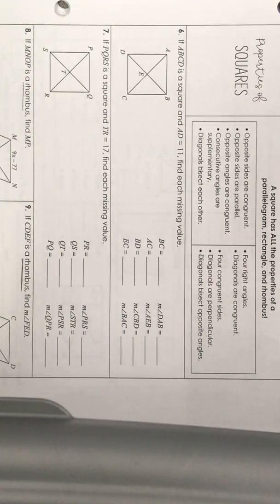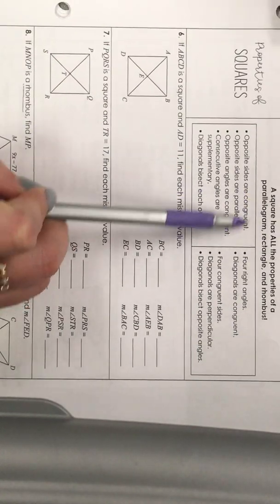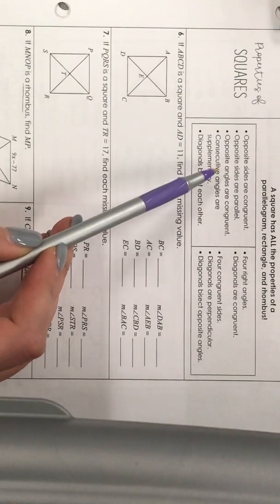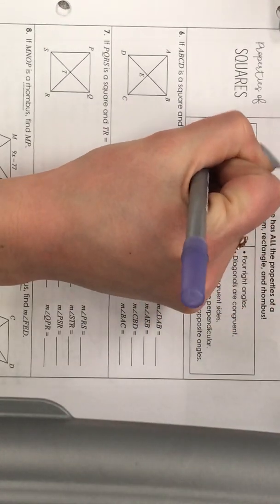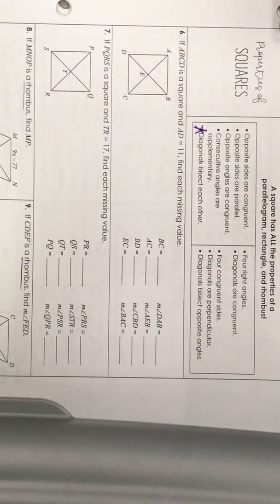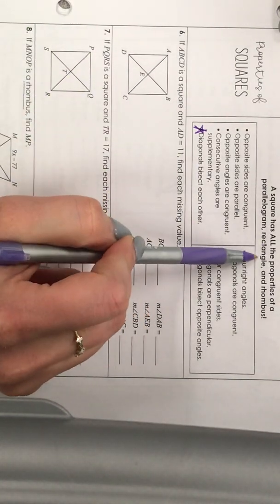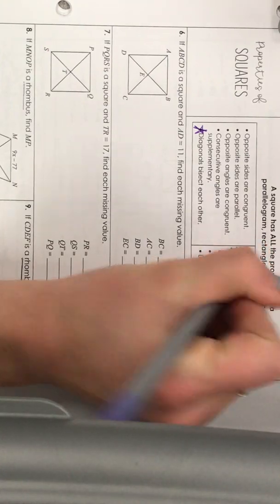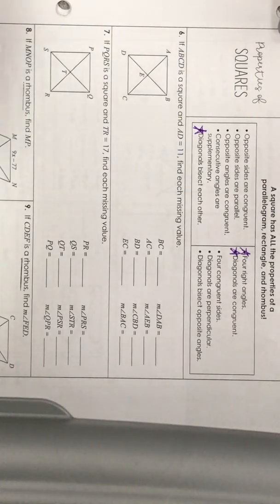Properties of Squares Notes